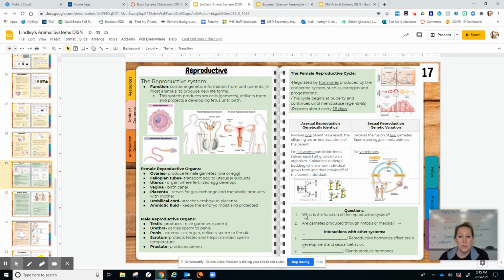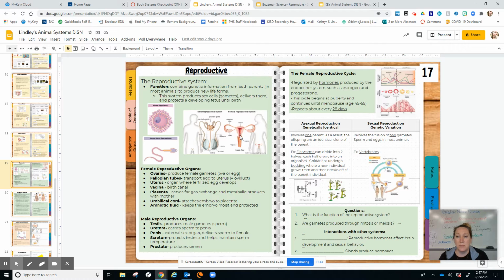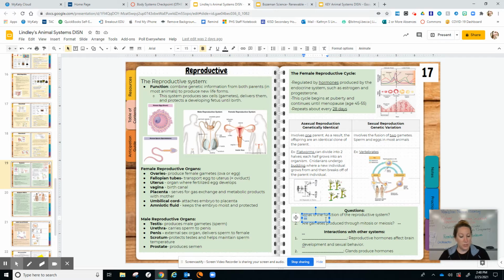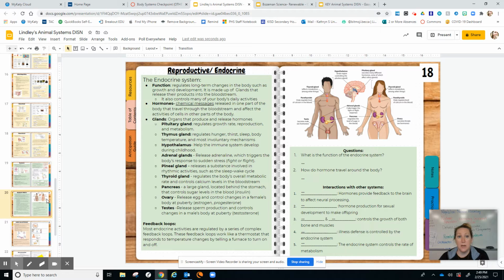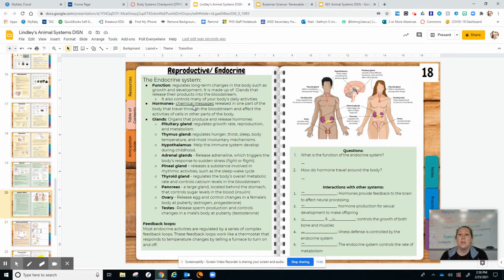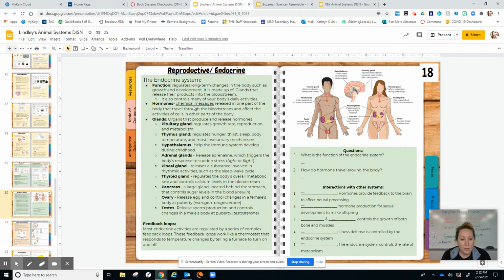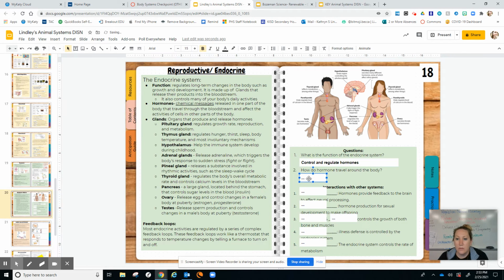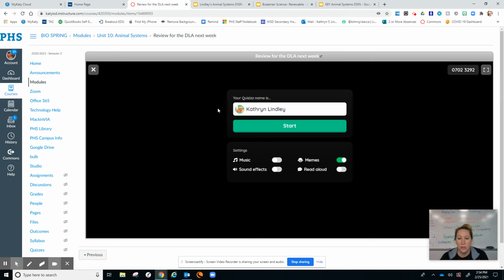Human Body ISD pages 17-18